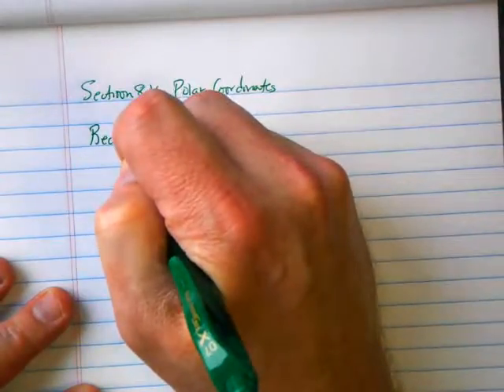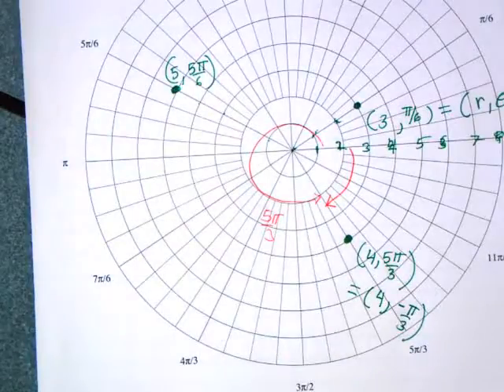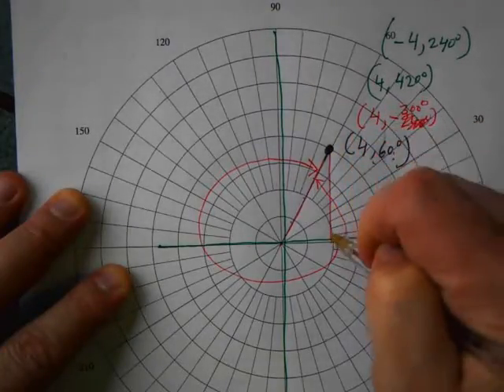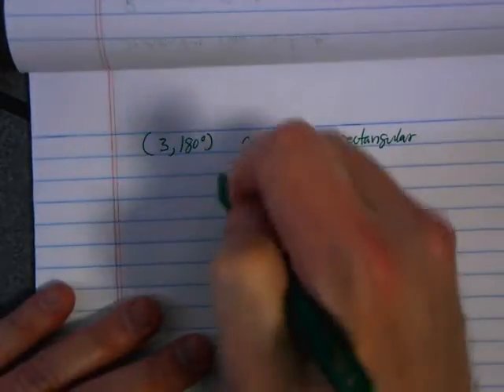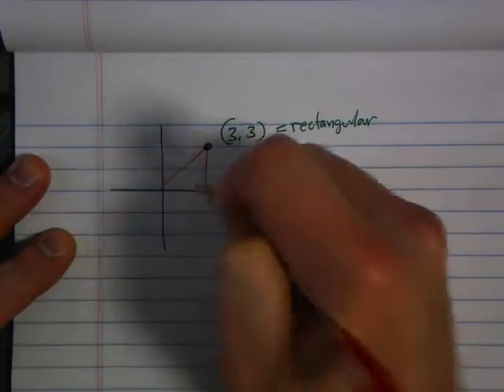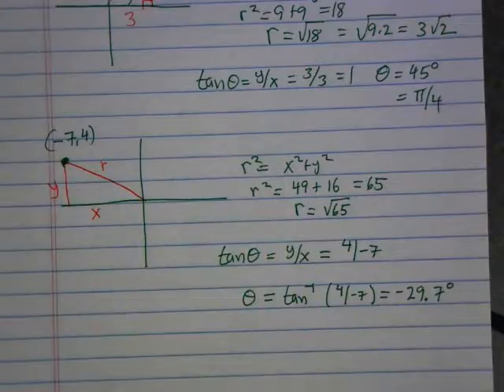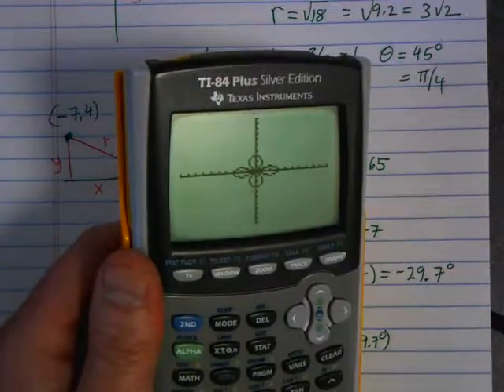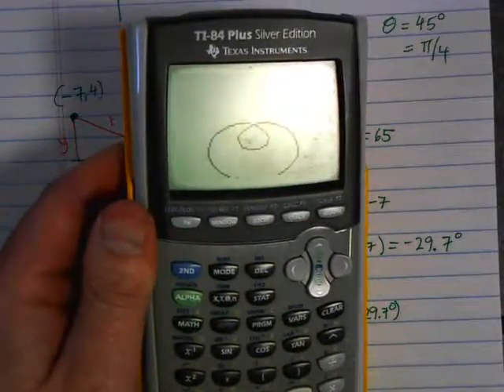Math1412 Bittinger 8-4a